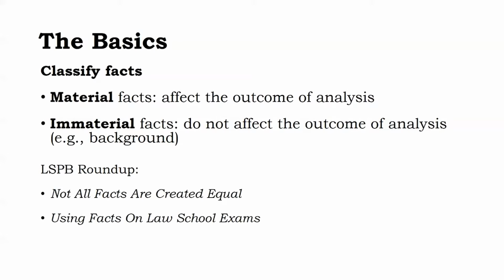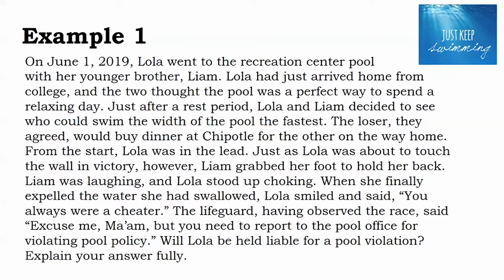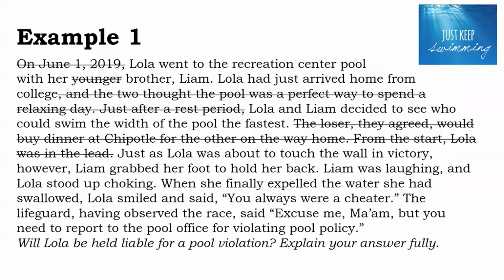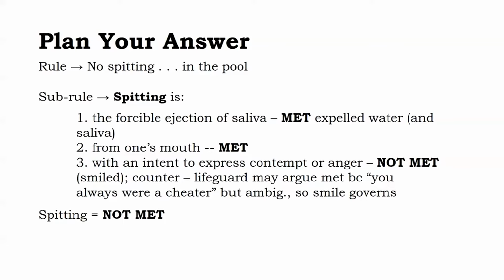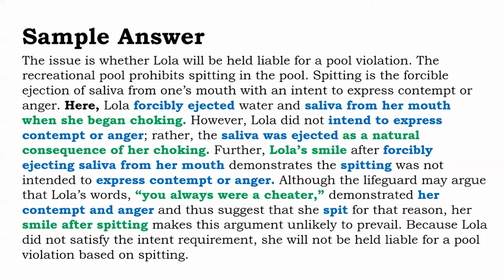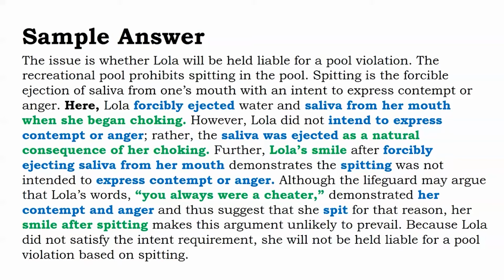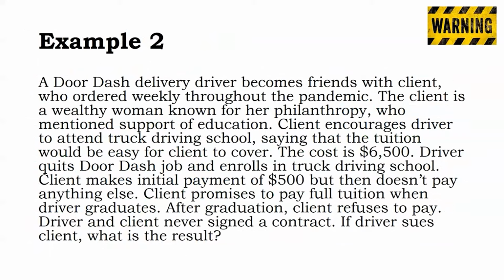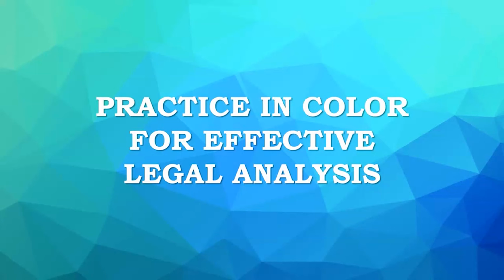Legal Analysis: Using Law and Facts Together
What is legal analysis?  How do I use it on essay exams or in legal writing papers?  The foundation for legal analysis is using the key law words and material facts together.  Watch this video to learn more!

And more!